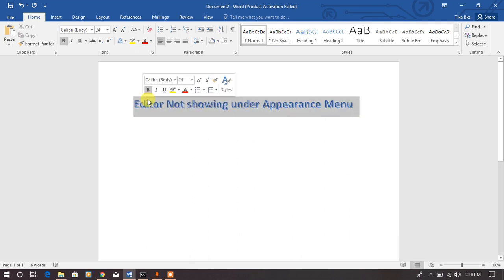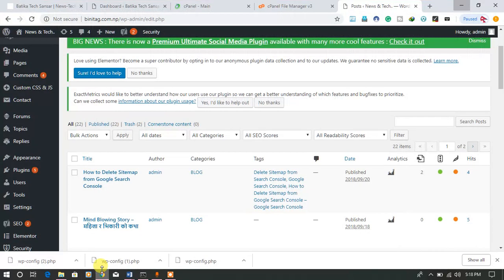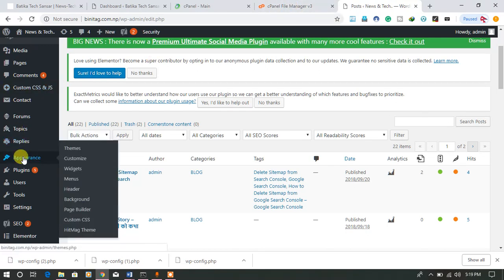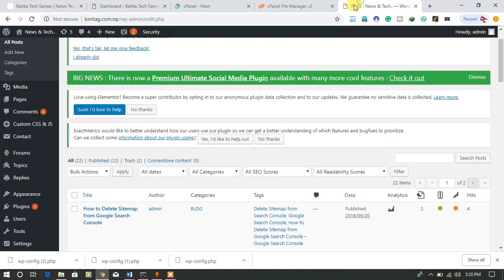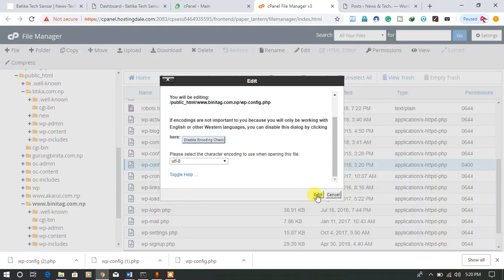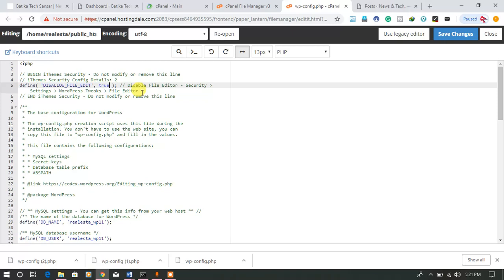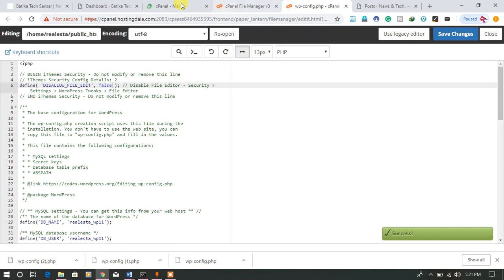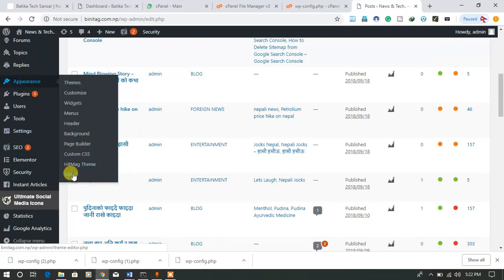No Editor Option on Appearance Wordpress - Enable Editor On WordPress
No Editor Option on Appearance Wordpress - Enable Editor On WordPress in easy way with wp-config.php

In case Editor is hidden from your apprearance then you need to login to your cpanel and go to particular website home menu then go to wp-config.php then open it in notepad.
You have to change it to false please see video till end. to understand the process throughly.